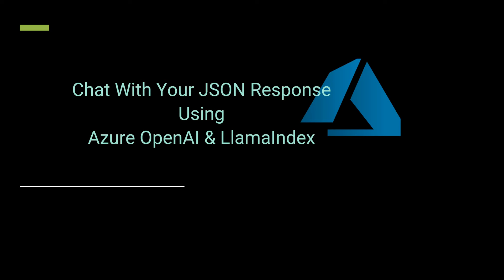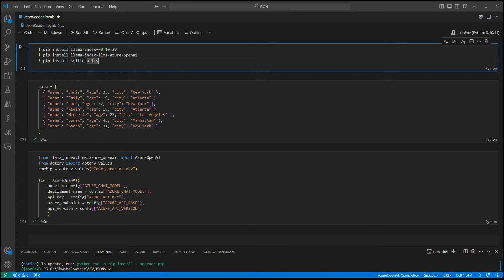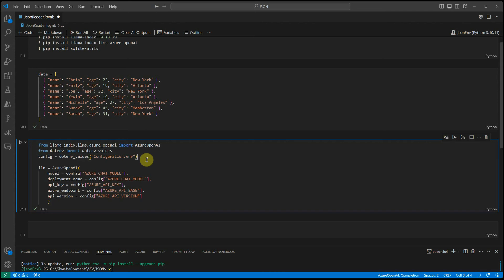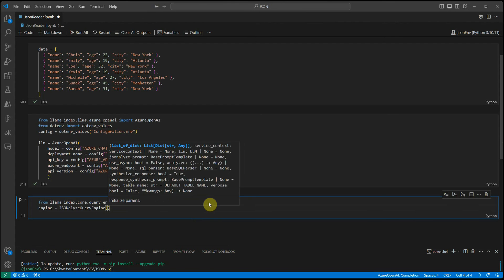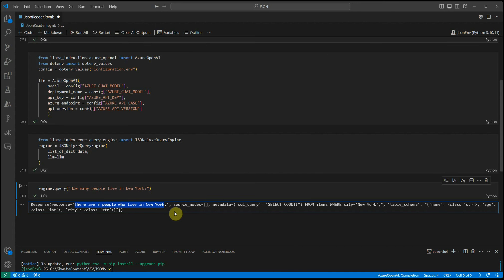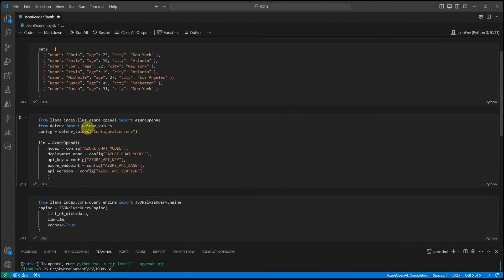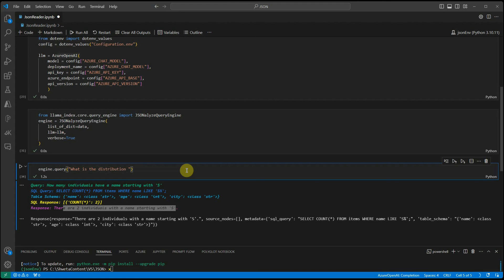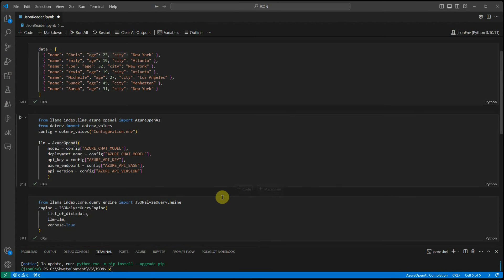How To Chat With JSON Data - Azure OpenAI and LlamaIndex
Do you have a JSON data and want to ask questions using LLM? Check this video to know the efficient and easiest way to perform this.

⭐Python for beginners
⭐Python Pandas